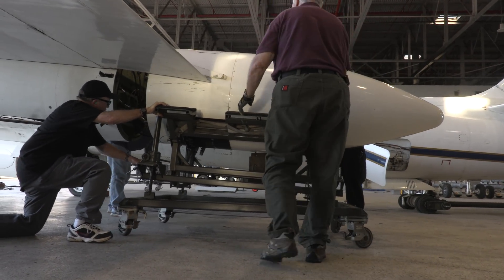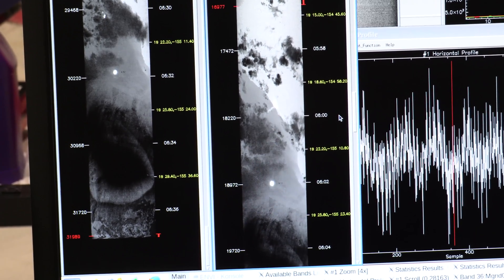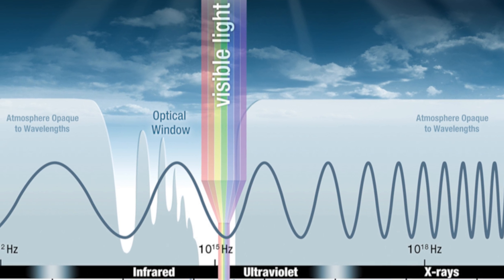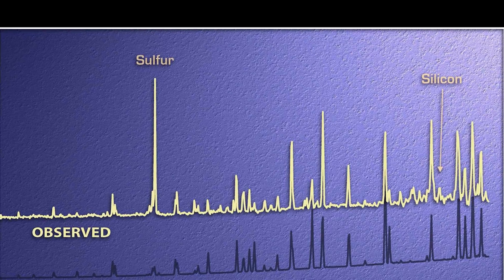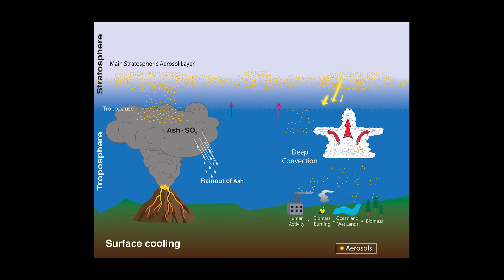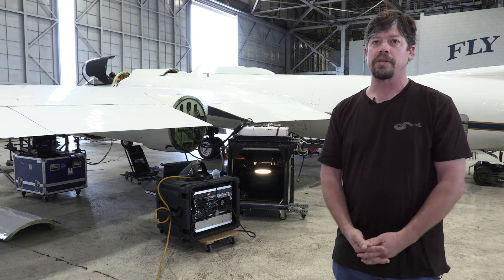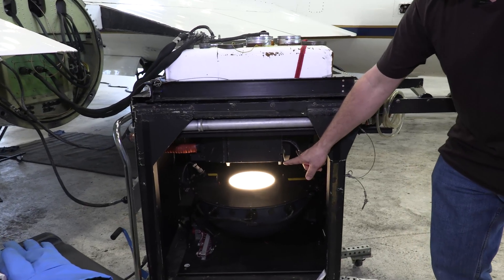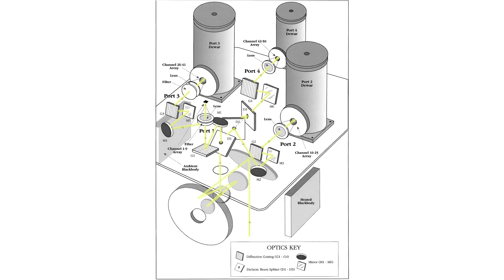From the Ground Up: Building an Earth Science Satellite (HyspIRI Hawaii, Part 3)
Before a satellite is launched into orbit, scientists use instruments on NASA aircraft to calibrate, validate, and refine sensors that are part of current and future satellite payloads. In this 3-minute, 44-second video, data systems analyst Eric Fraim explains how an instrument called MASTER (MODIS Airborne ASTER Simulator) is being used to further develop Earth observing satellites. Flying on board NASA’s high-altitude ER-2, MASTER can detect thermal and visible spectral data as it scans air columns between the ground and the aircraft. The instrument was recently used for the Hyperspectral InfraRed Imager (HyspIRI) airborne preparatory mission, which focused on observing coral reef health and volcano emissions and eruptions around the Hawaiian Islands. HyspIRI is a proposed NASA satellite concept that will study natural hazards and ecosystems.

The MODIS/ASTER (MASTER) airborne simulator is a joint development involving the Airborne Sensor Facility at the Ames Research Center, the Jet Propulsion Laboratory and the EROS Data Center. NASA’s ER-2 aircraft is managed and based at NASA’s Armstrong Flight Research Center, Hangar 703 in Palmdale, CA.